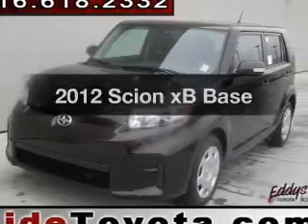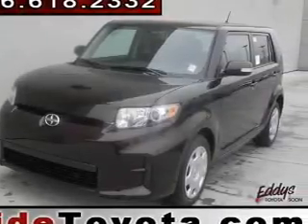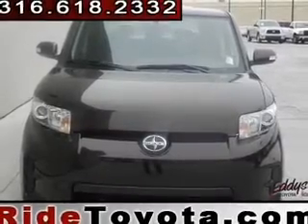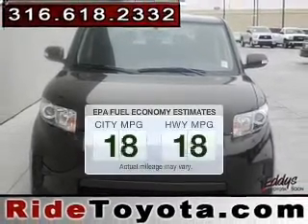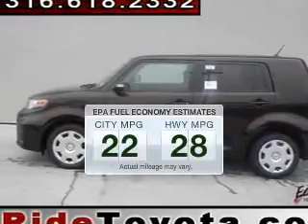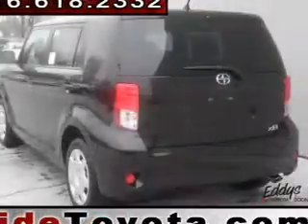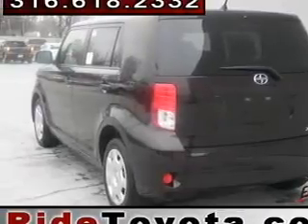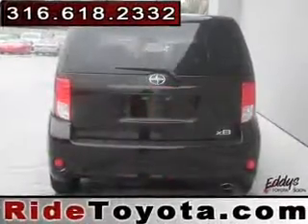2012 Scion xB - Wichita KS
Year: 2012
Make: Scion
Model: xB
Trim: Base
Engine: 2.4 liter inline 4 cylinder 16 valve MPFI DOHC
Transmission: 4-Speed Automatic
Color: Sizzling Crimson Mica
Mileage:
Address:
7333 E Kellogg Dr